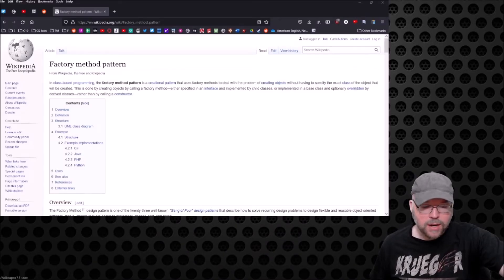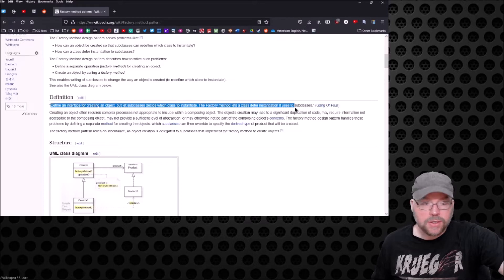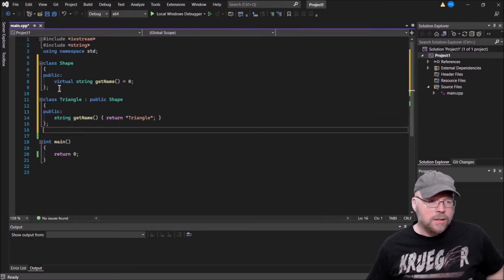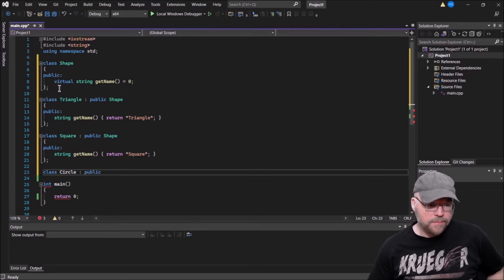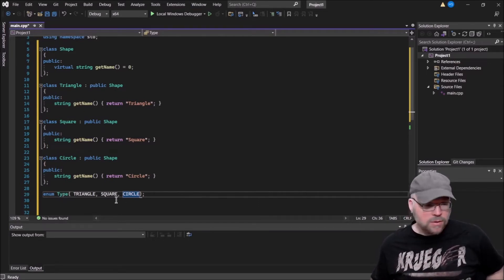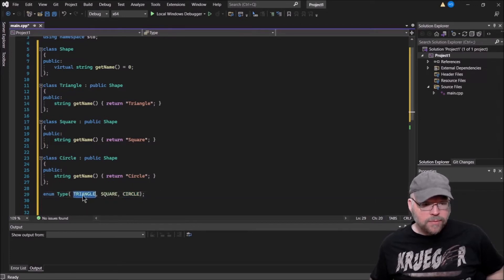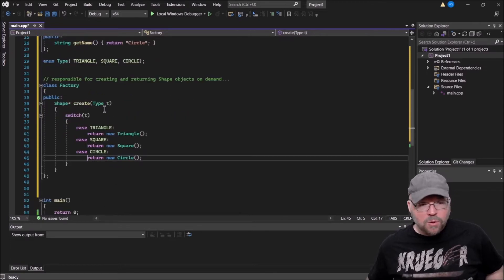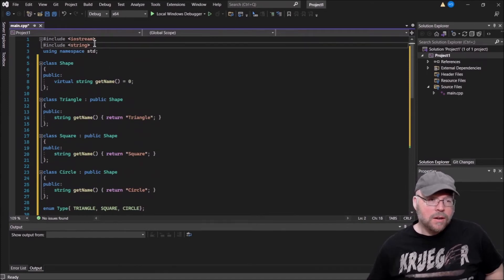C++ Tutorial: the factory design pattern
Here's a simple example and explanation of the Factory design pattern using C++.

In class-based programming, the factory method pattern is a creational pattern that uses factory methods to deal with the problem of creating objects without having to specify the exact class of the object that will be created.

In this video, you'll learn how to implement one.

// Consider supporting this channel in multiple ways:
Super Thanks
Bitcoin:  177wfkQwzXiC8o2whQMVpSyuWUs95krKYB
Dogecoin: DRK2HDp3ZkkbFpvGZnVgMVosnBhPv8r3uP